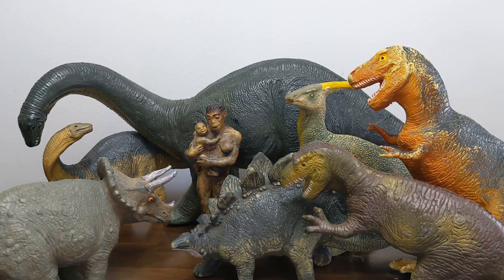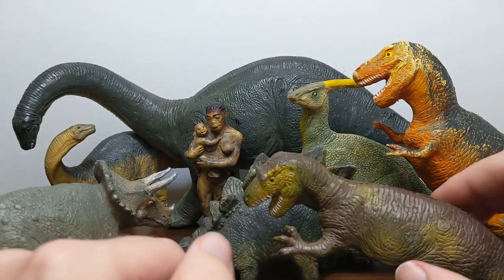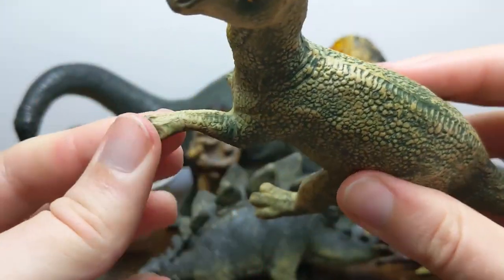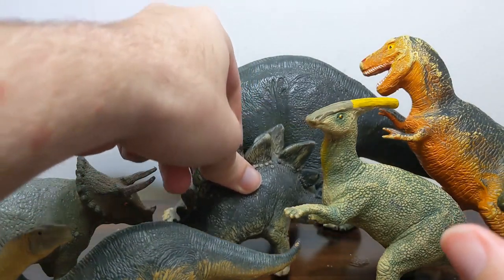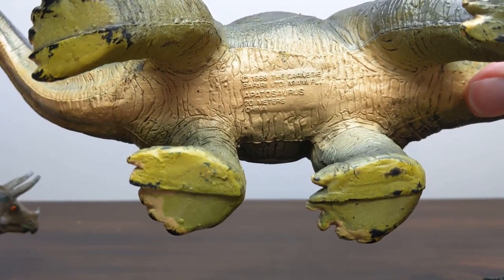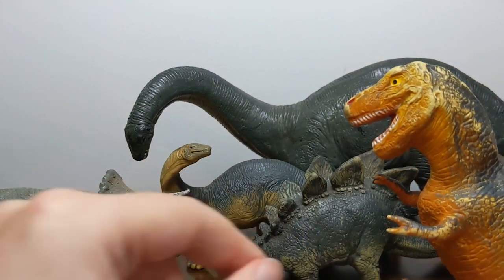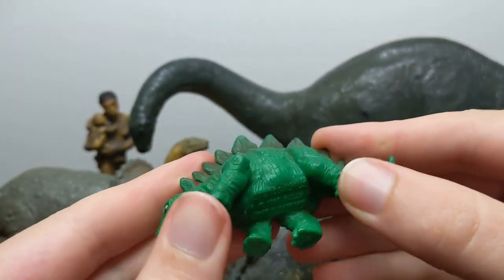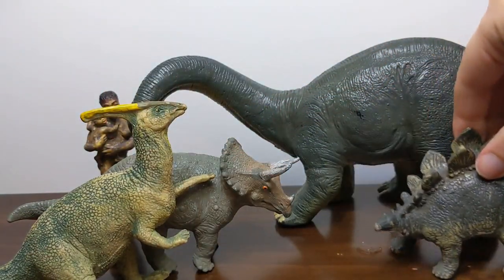The Carnegie Collection First Generation Dinosaurs by Safari Ltd.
Not only the first Carnegie figures, but the first animal figures ever made by Safari Ltd., these figures look quite different from their well-known "classic" color counterparts released at the beginning of the 1990s. In this video, I give a brief overview of the unique features found in these rare 1st gen Carnegie dinosaur models from 1988.